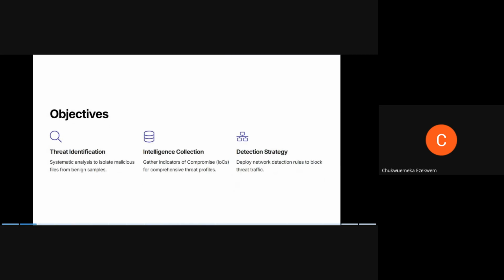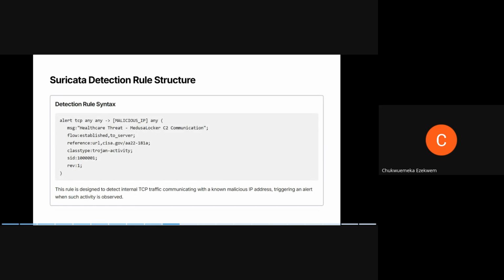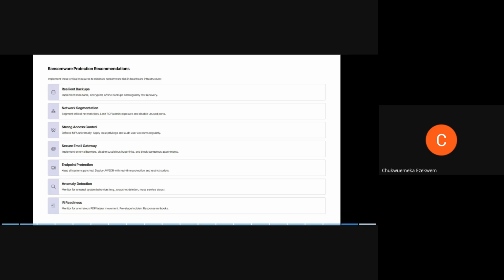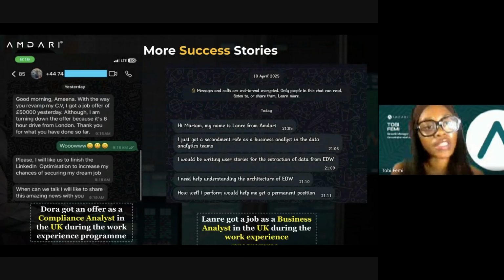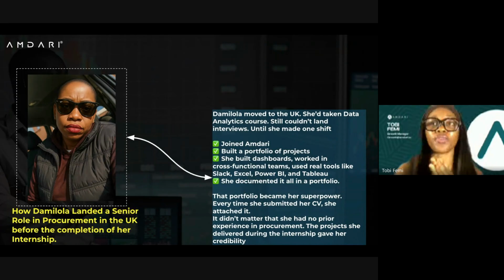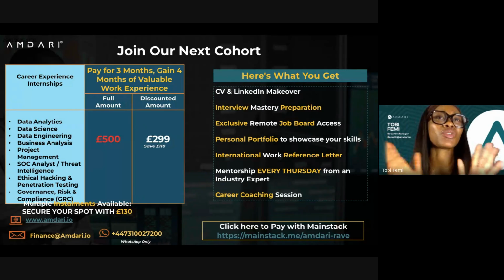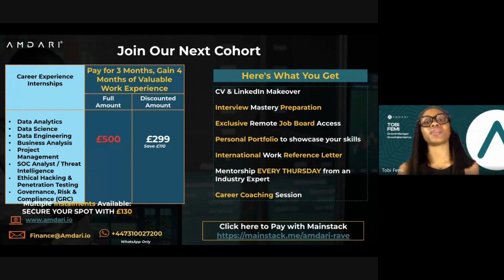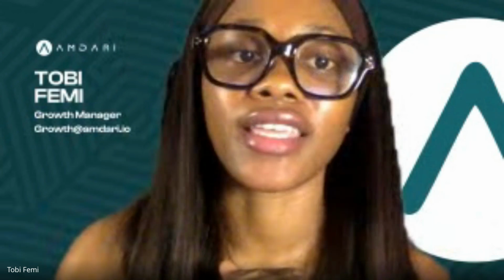Join our Interns as they showcase a Project they worked on Threat Intelligence and Detection (SOC)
Join our talented Amdari interns as they present a real-world Security Operations Center (SOC) project focused on Threat Intelligence and Detection.

This session is perfect for aspiring cybersecurity professionals, tech career switchers, and anyone curious about what it’s really like to work in a Security Operations Center.

Gain insights. Get inspired. Start your journey into cybersecurity with Amdari.